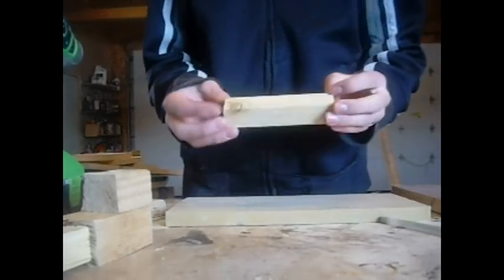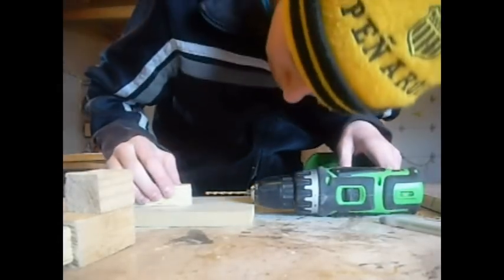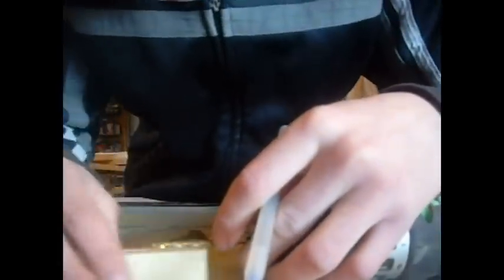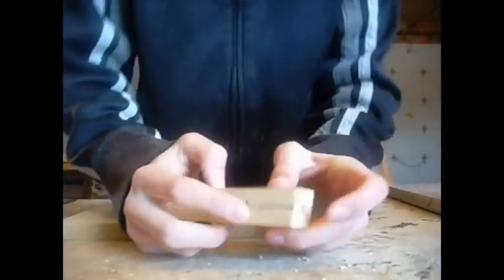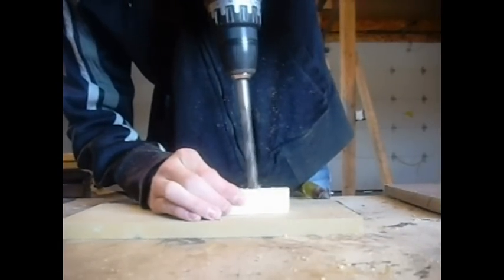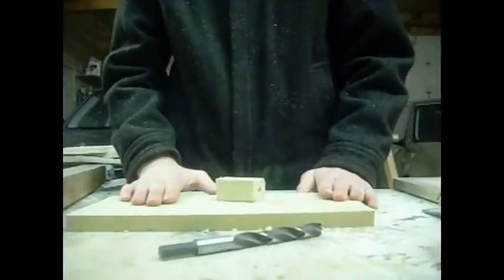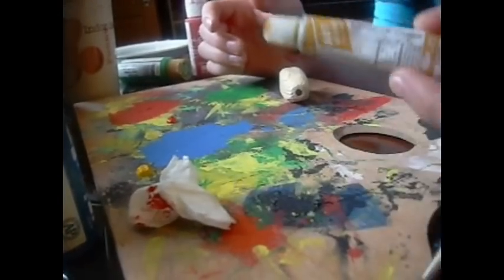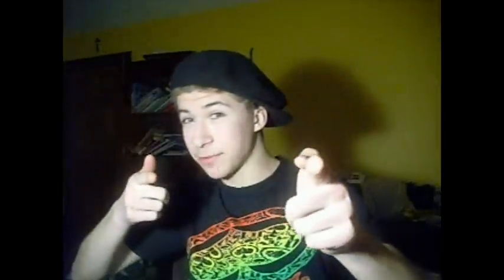Drug Paraphernalia 101 Episode 1: How to make "One-peice Pipes"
Episode one. How to make a "one-piece pipe." If anything is unclear, just comment and ask :D